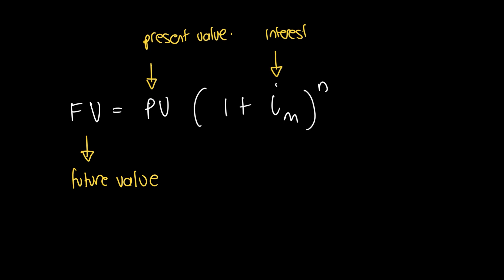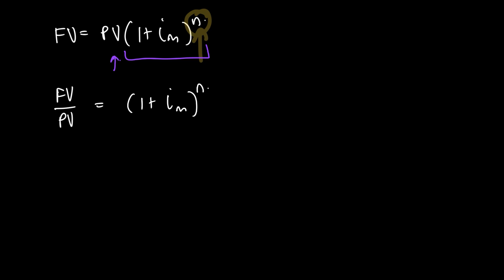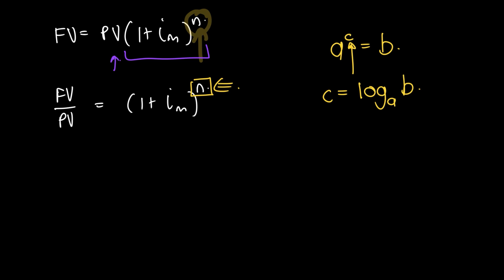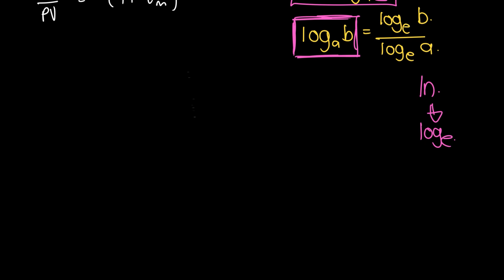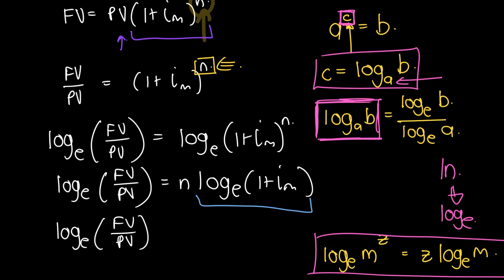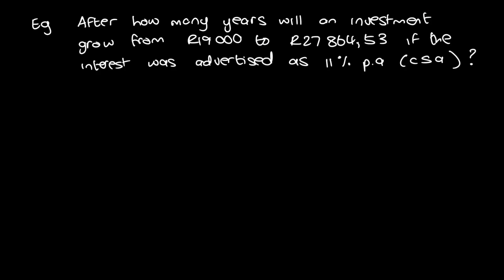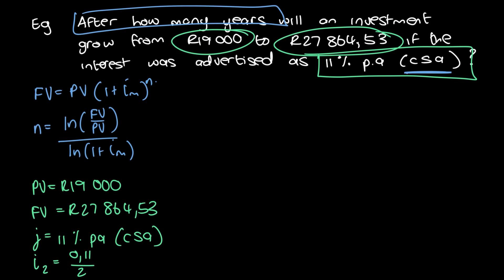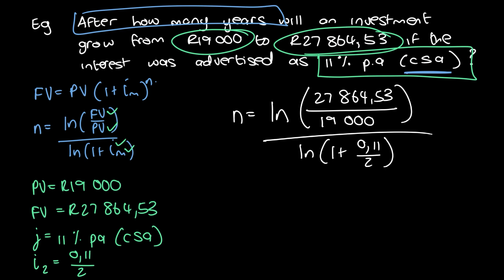Compound Interest: Solve for duration (n) given FV,PV and i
Compound Interest: Solve for duration (n) given Future Value (FV), Present Value (PV) and interest rate (i).

Discussion on how to solve for n using the compound interest formula, and then an example.

00:00 Compound Interest Formula
01:22 Make n the subject of the formula
07:05 Example

05:03 Note! there was a question of why don’t we use log base (1 + i) aka using the first log rule I mentioned - the most general of answers is that your financial calculators don’t always have that feature. The standard ones don’t. And the course is for financial calculators even though we are doing formula recaps and it can be done on any calculator.

Also I didn’t elaborate on the first two log rules. You can use those to get to n = without using rule 3.

Rule 1: N = log base (1+i) (FV/PV)
Then use Rule 2.